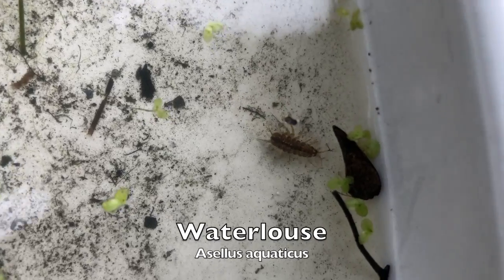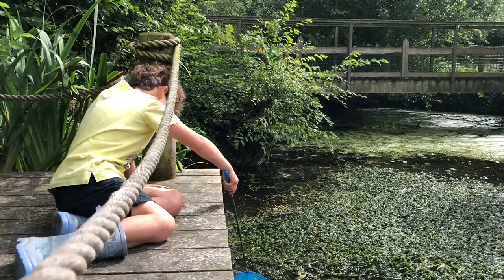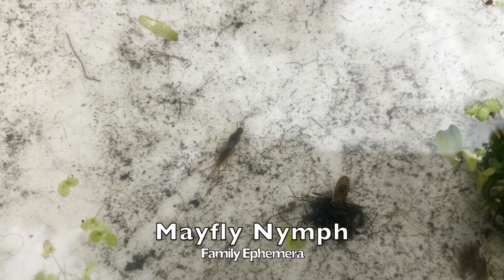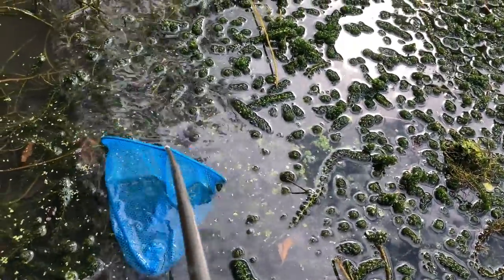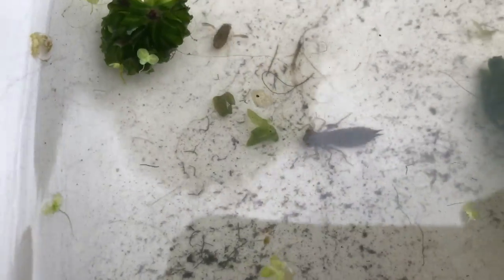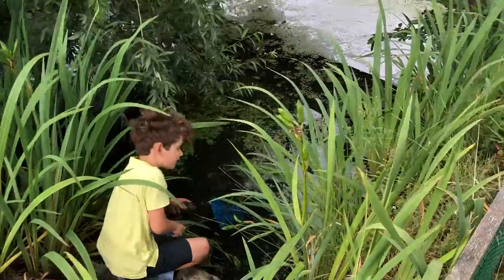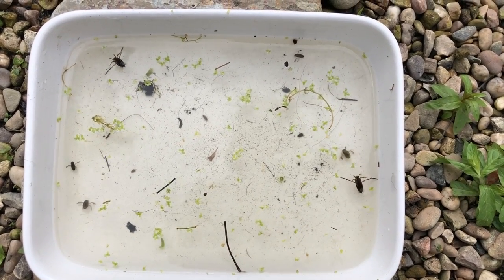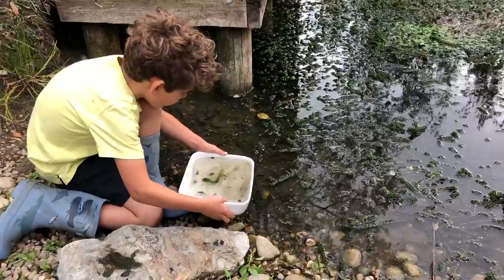Naturetastic Quick Bites | Pond Dipping | Beetles, Bugs & Larvae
Pond dipping in my back garden - Beetles, Bugs, and Larvae